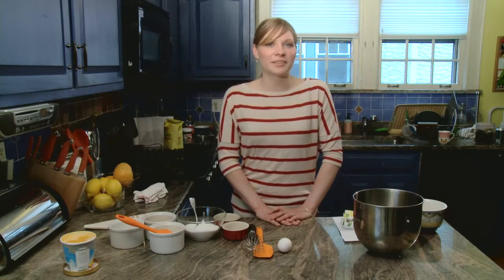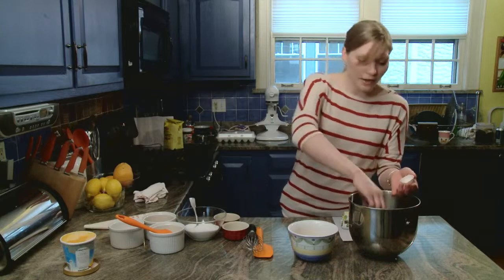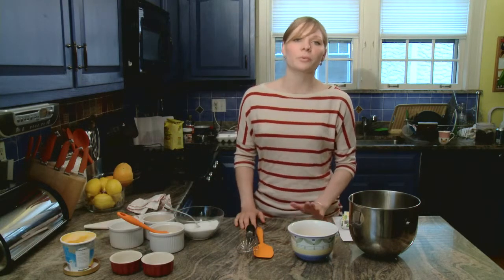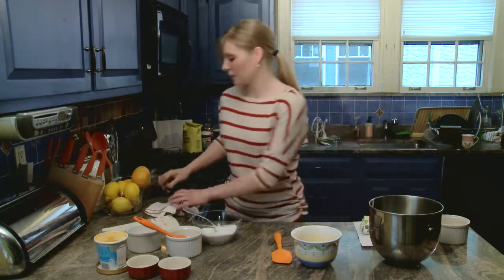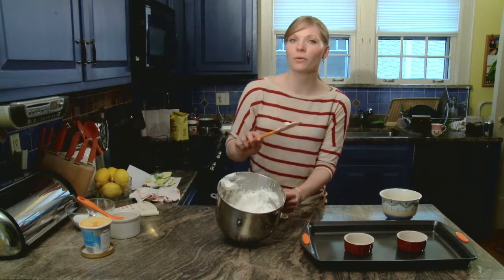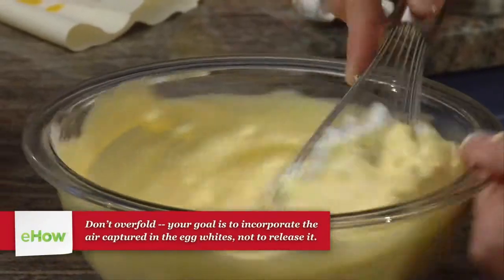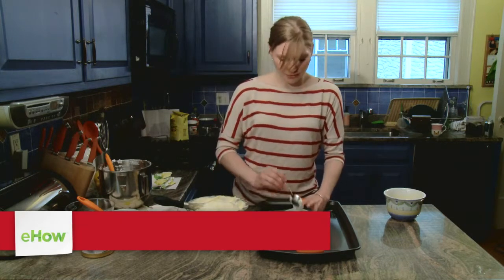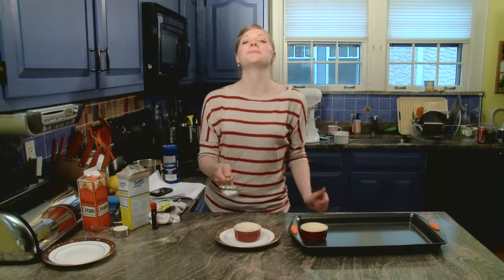No-Fail Fruit Souffle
No-Fail Fruit Souffle. Part of the series: Piece of Cake. To the untrained chef, a souffle seems like the most difficult of all desserts to master -- but it's a snap in the capable hands of pastry chef Heather Bertinetti. Heather uses fruit puree, or in this case, melted mango sorbet, to add a summertime flavor to the French classic, and shows how home cooks can expertly whip and fold egg whites to end up with a fluffy, sweet masterpiece.